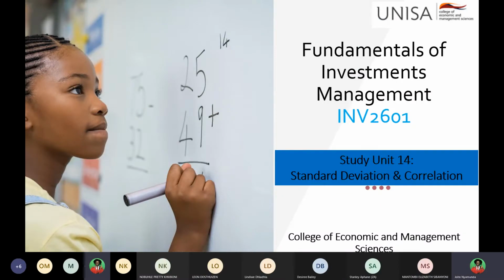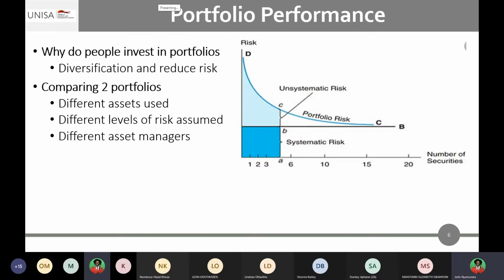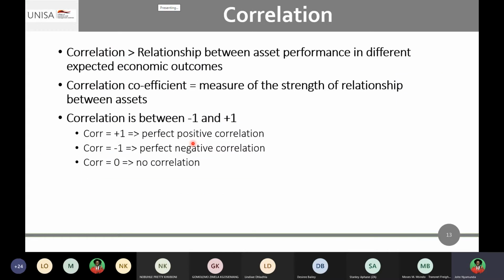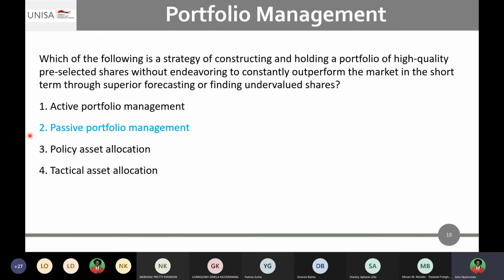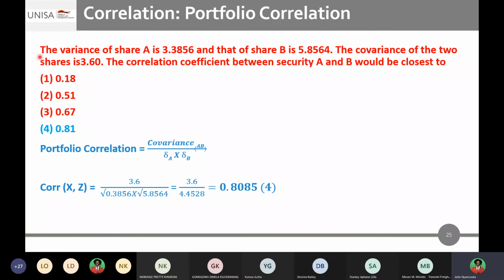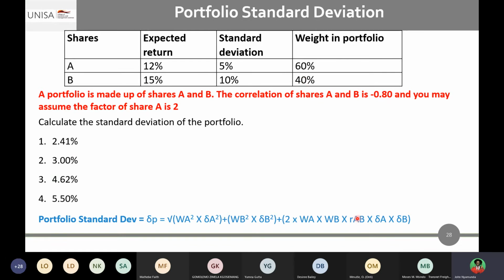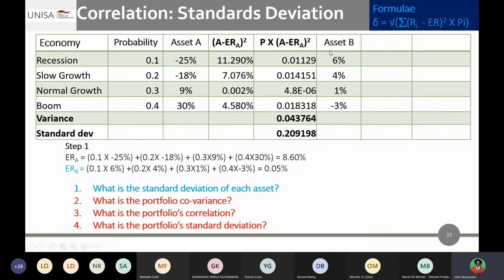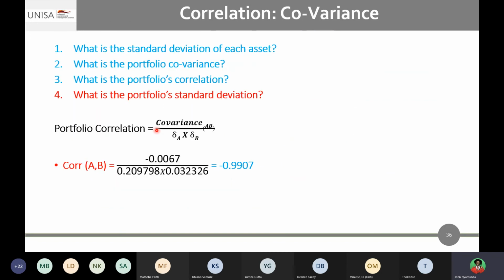INV2601- Portfolio Management (Standard Deviation and Correlation)